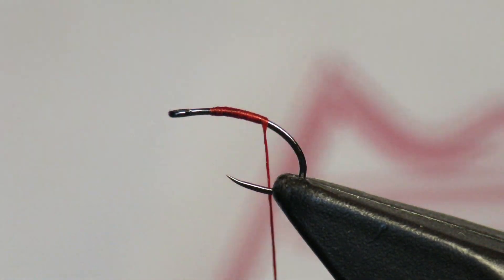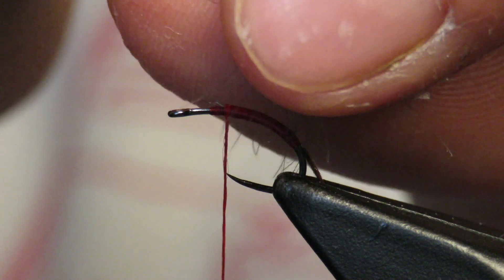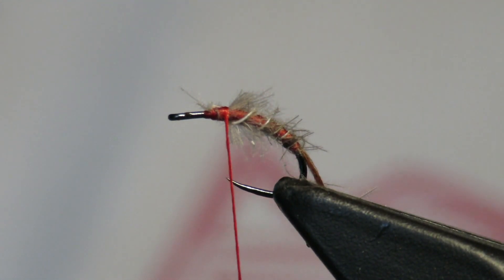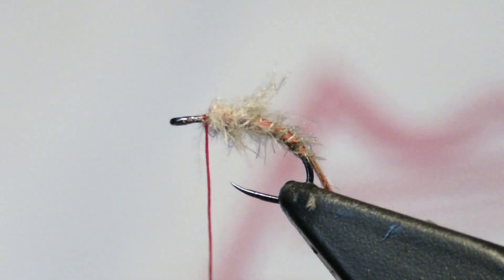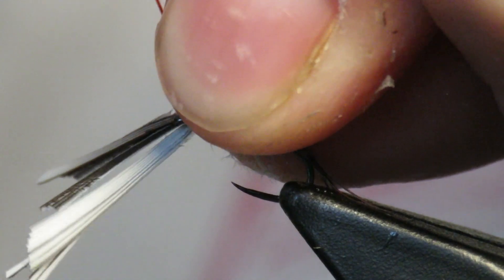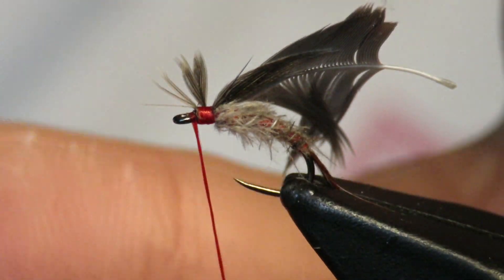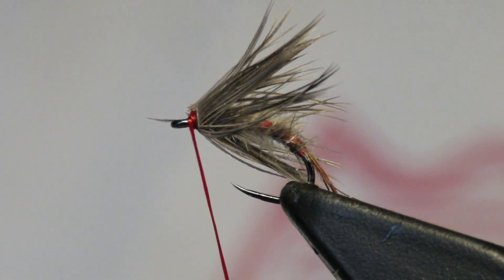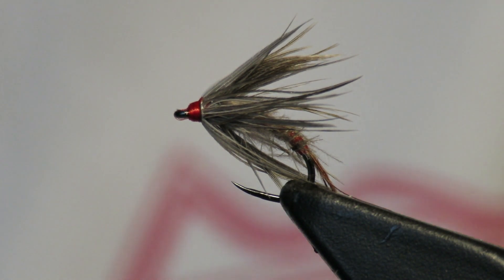Episode 5: Duck Wetfly - Fly Tying With Greg LaBonte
Duck feathers make exceptional wet/soft hackle flies. This style of soft hackle provides tiers with an endless amount of variations to fit your home waters.
For more information on this pattern, visit: maineflyguys.com
Episode 6 will feature a unique dry fly with only duck feathers!